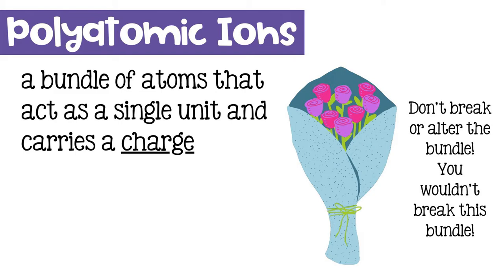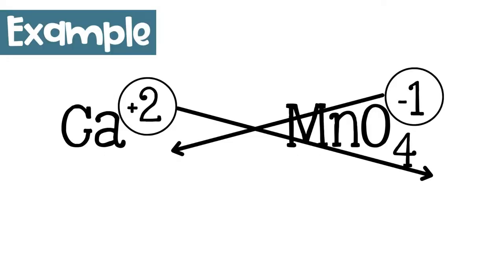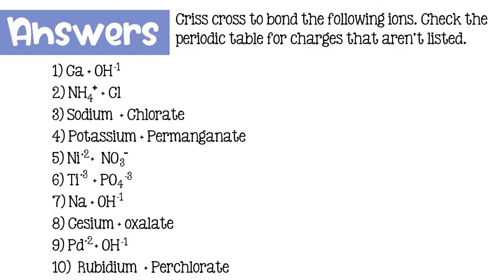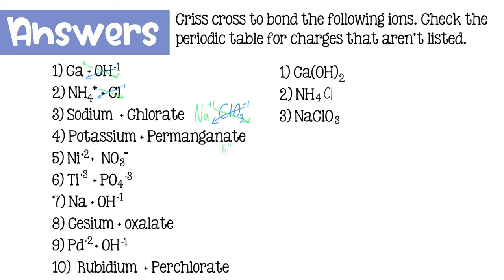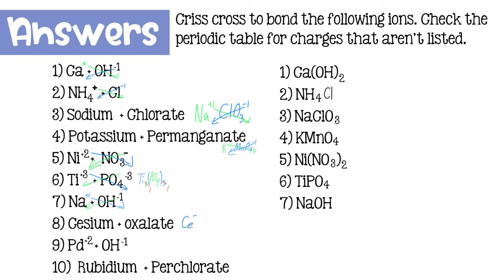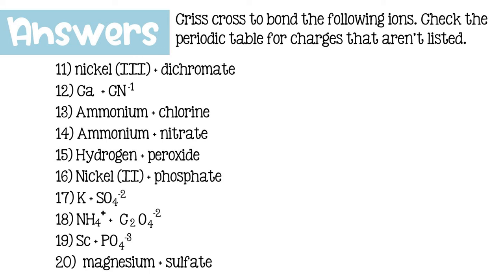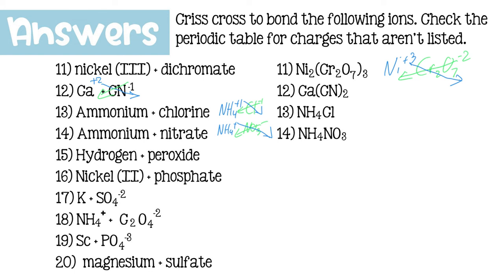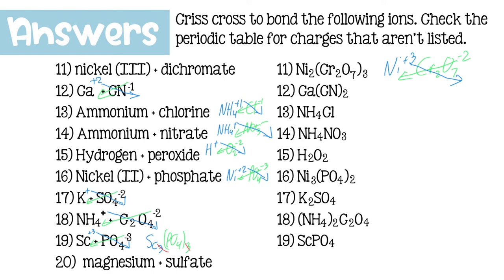polyatomic ions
00:00 Slide 1
00:10 Slide 2
00:40 Slide 3
01:08 Slide 4
01:37 Slide 5
02:26 Slide 6
02:32 Slide 7
06:03 Slide 8